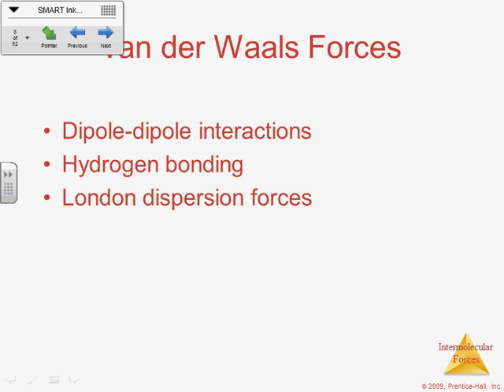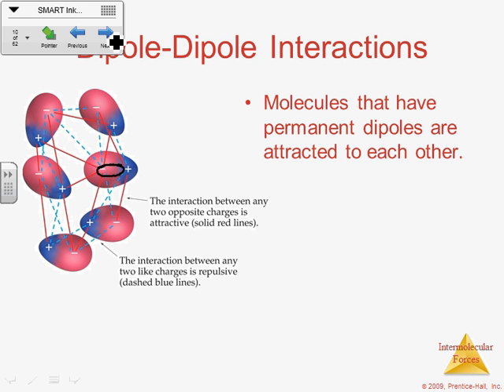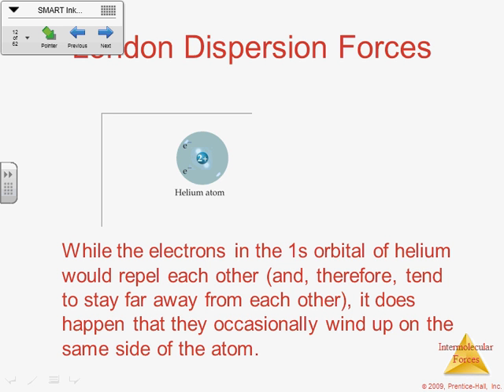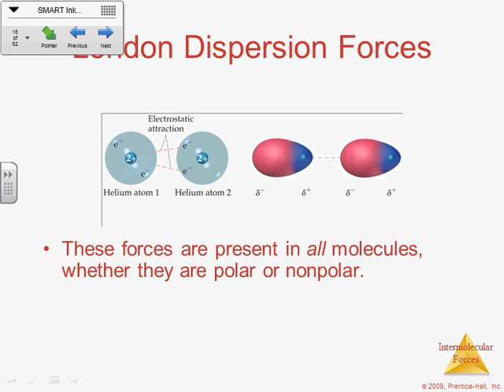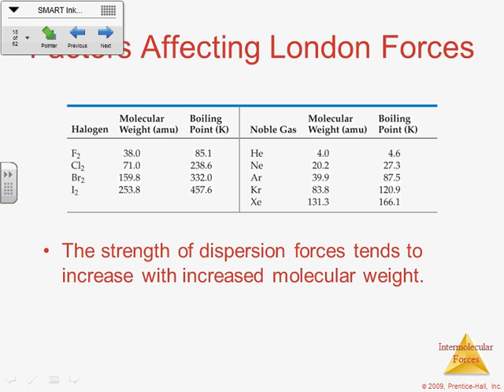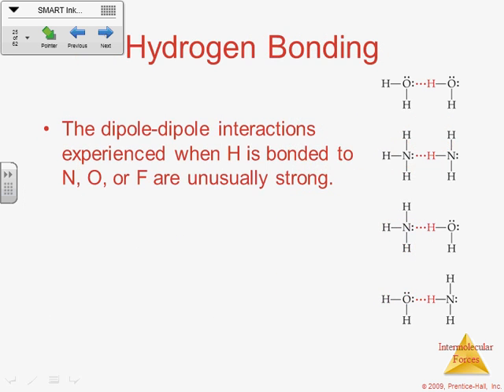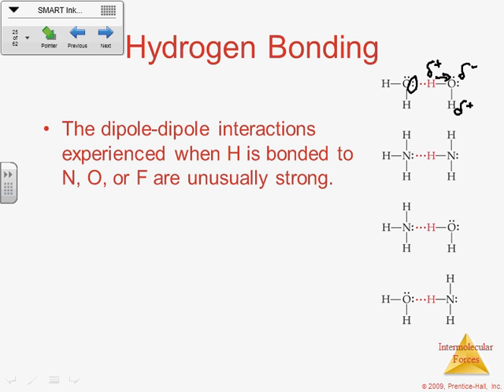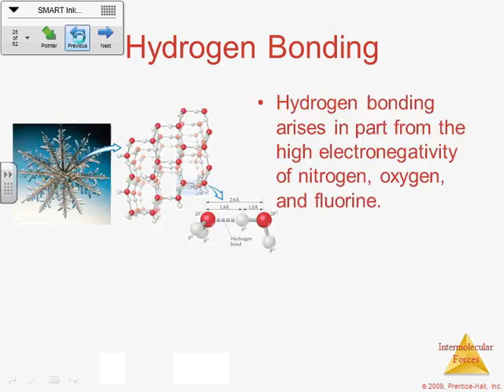Sections 11 1 11 2 Reading Guide Preview